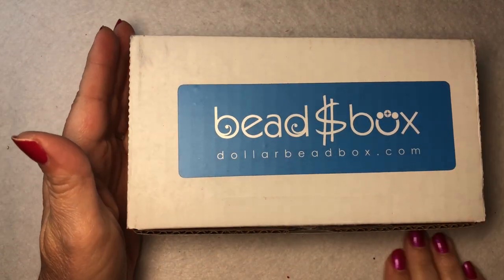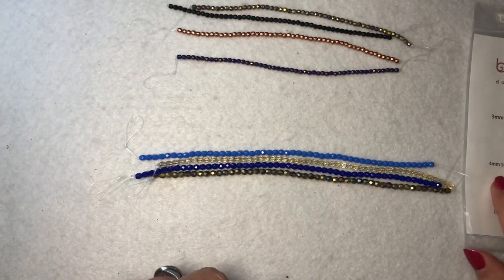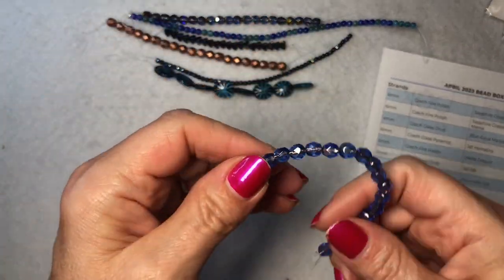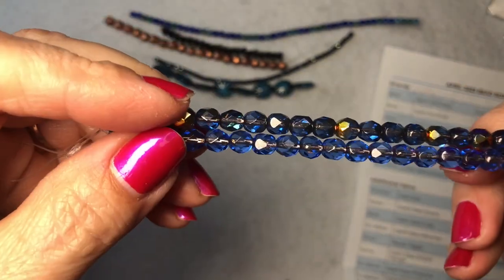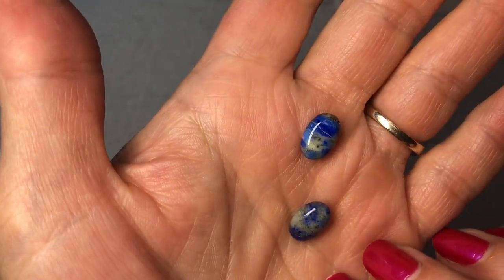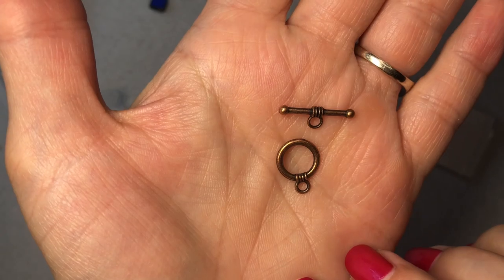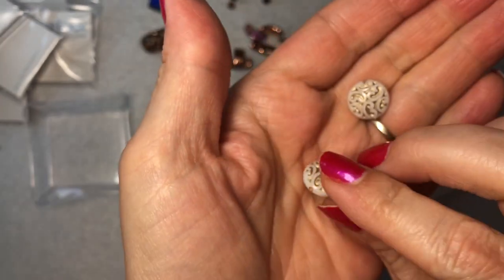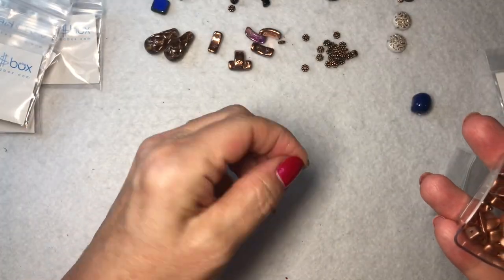Bead Unboxing For Dollar Bead Box April 2023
and here is my bead unboxing for the April 2023 Dollar Bead Box. This box is filled with gorgeous beads this month!!!  Beautiful copper and blue colored check glass beads. Absolutely gorgeous beads in this months box.  You can click on the link below to go to their website.  It's a monthly subscription that I receive filled with beautiful czech fire polish beads and other beautiful unique beads shipped right to my door.   Episode 180